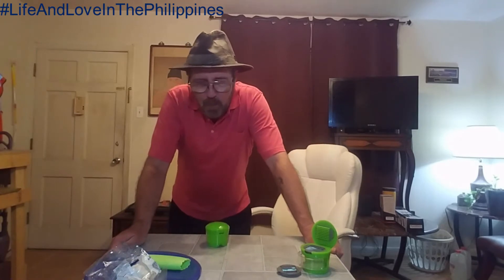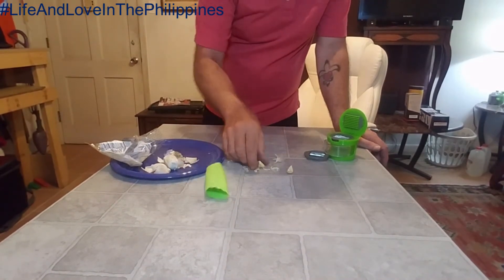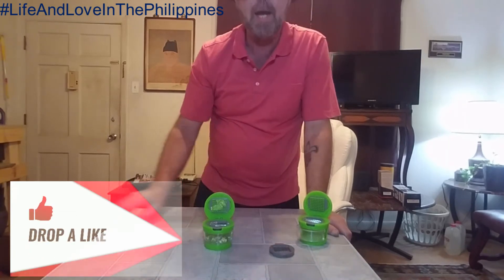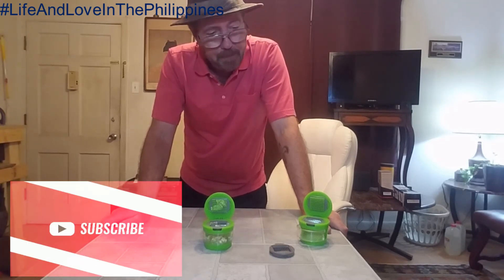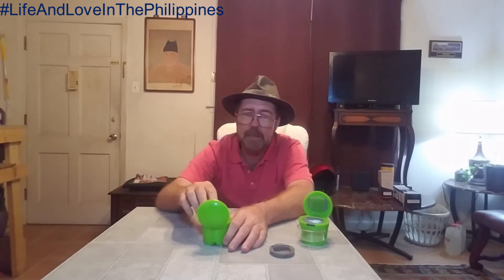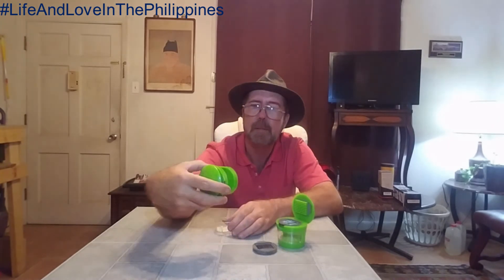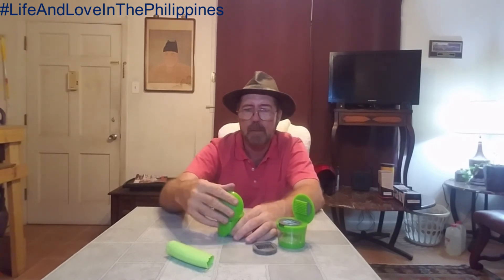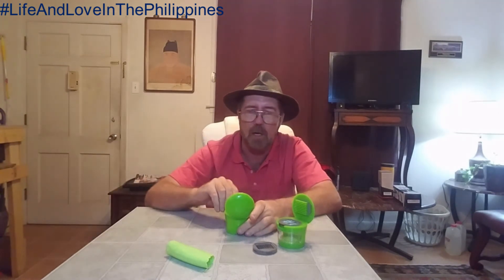MICHAEL GIVES REVIEW ON GARLIC CRUSHER ON HIS BLUE HAND REVIEWS CHANNEL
Interested in meeting a Filipina? Perhaps you are a Filipina interested in joining a dating site. click the

An American man and Filipina woman found their love together. This is their life, and life changes since they started as a long-distance relationship. Follow their journey to living happily ever after in the Philippines. A journey of moving from New Orleans to the Philippines and their daily lives and struggles to make it all happen. They know they will have good days and bad, ups and downs. But, It will be fun and also, an educational journey for them and you as well.